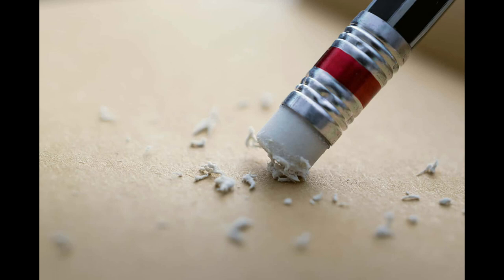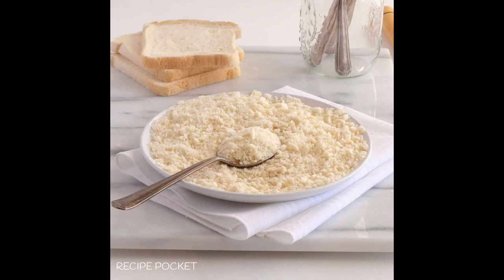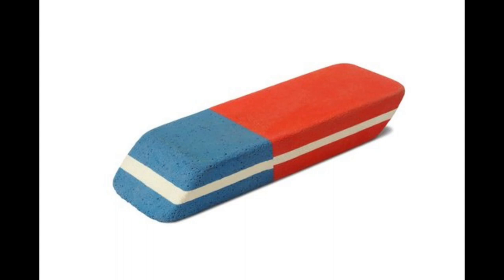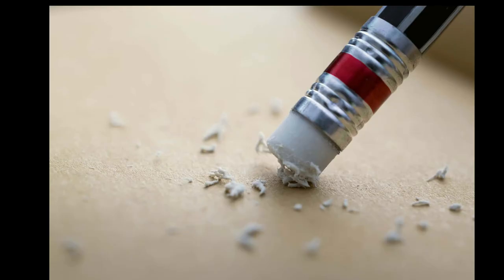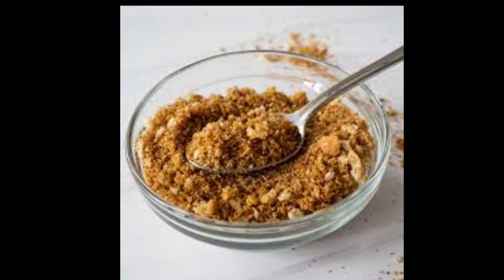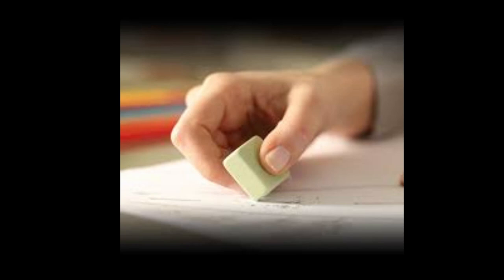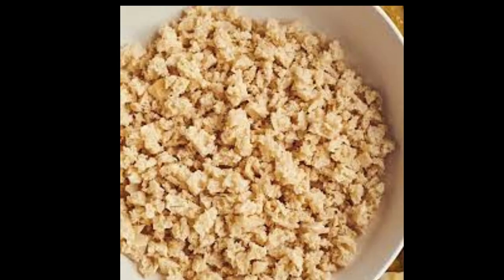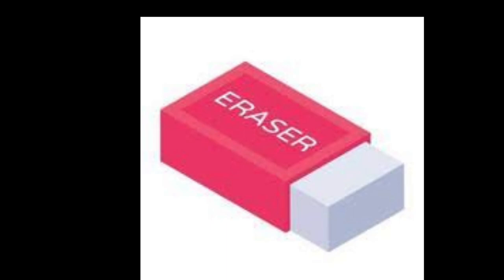The Hidden Truth Behind Pencil Erasers: How Bread Was Dethroned by Rubber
Today I learned that before the invention of erasers, writers and draftsmen used to use breadcrumbs to erase mistakes.
The history of pencil erasers is a fascinating journey of accidental discoveries and gradual improvements. Let's delve into the intriguing story behind the humble pencil eraser, from its humble beginnings to the widespread use of rubber.

The Bread Era
Prior to the popularity of erasers, bread crumbs were the go-to option for erasing pencil marks. From 1612 to 1770, writers and artists often carried around stale baguettes or bread to serve as their erasers. The pliable nature of bread crumbs made them effective at rubbing out pencil marks, and they served as a common erasing tool for centuries.
Edward Nairne and the Accidental Discovery
In 1770, Edward Nairne, an optician from England, stumbled upon a remarkable alternative to bread as an eraser. According to accounts, Nairne reached for what he thought was a piece of bread, but instead, he picked up a piece of rubber. To his surprise, he found that the rubber was even more effective at erasing pencil marks than bread. This serendipitous accident marked a significant turning point in the history of pencil erasers.

The French Connection
While Nairne is often credited with popularizing the use of rubber as an eraser, others had already recognized its potential. In the first half of the eighteenth century, two French scientists reported the existence of rubber to the French Academy during their travels in South America. They observed the native population using rubber and named it "caoutchouc." One of the scientists, Francois Fresneau, even wrote a report on the commercial importance of rubber in 1751.
Joseph Priestley's Contribution
English chemist Joseph Priestley also played a role in highlighting the erasing properties of rubber. In 1770, he drew attention to rubber as a substance well-suited for removing pencil marks from paper. While Nairne's accidental discovery is often associated with the development of rubber erasers, Priestley's observations further contributed to the growing understanding of rubber's erasing capabilities.

Development and Marketing
Although others had recognized rubber's potential as an eraser, Nairne played a significant role in developing and marketing the first rubber eraser in Europe. He capitalized on the accidental discovery and refined the eraser's design, making it more effective and practical for widespread use. By the early 1860s, A.W. Faber was producing pencils with eraser tips, which became highly popular among users.

The Eraser Evolution
Over time, the eraser's rubbing-out properties were improved through the addition of various additives. This led to the availability of a wider variety of erasers with enhanced performance. The demand for erasers grew, leading to the establishment of dedicated eraser factories, such as the one set up by A.W. Faber in Newark in 1872.
The evolution of pencil erasers from bread crumbs to rubber is a testament to human curiosity and accidental discoveries. Edward Nairne's accidental use of rubber instead of bread marked a pivotal moment in eraser history. From there, the recognition of rubber's erasing properties grew, thanks to the contributions of scientists like Joseph Priestley. Today, pencil erasers have become an indispensable tool for writers, artists, and students alike, providing a clean slate and a world of possibilities with each swipe.
If you want to know why Turkey banned Pokemon, check out this video.